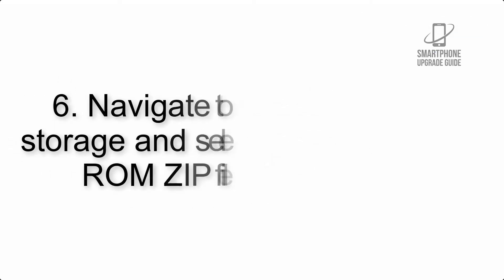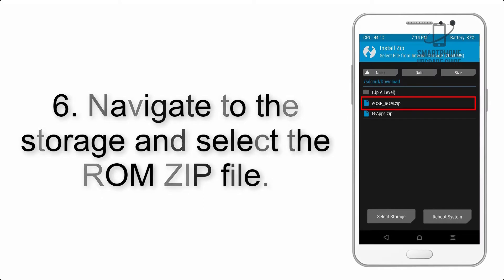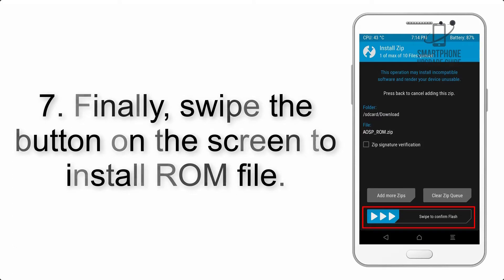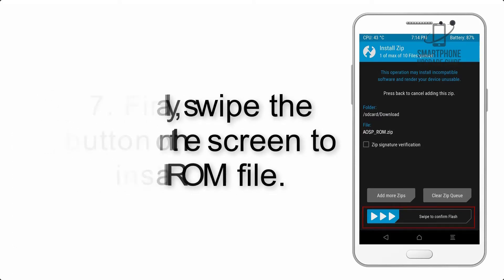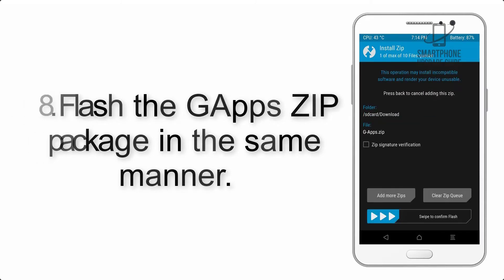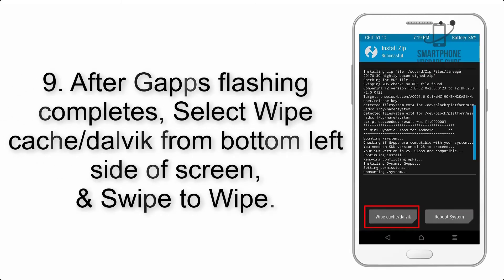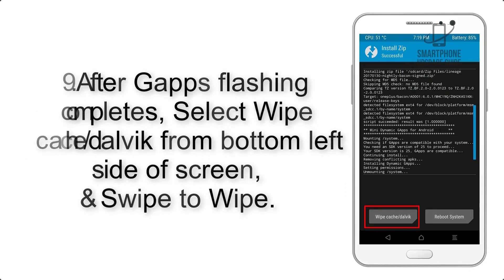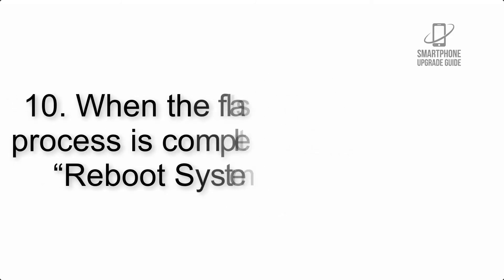Install Android 10 on Tecno Spark 4 (LineageOS 17.1 GSI Treble ROM) - How to Guide!